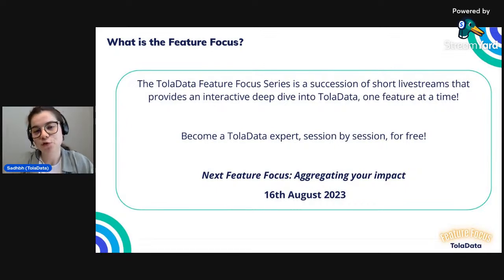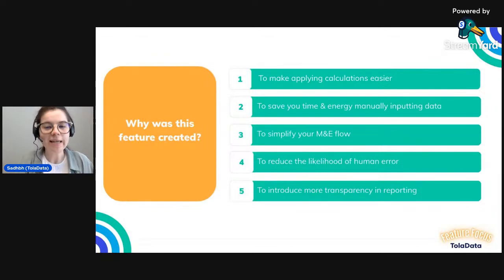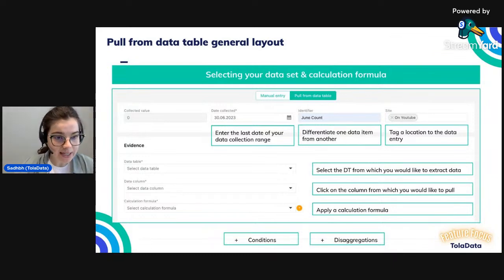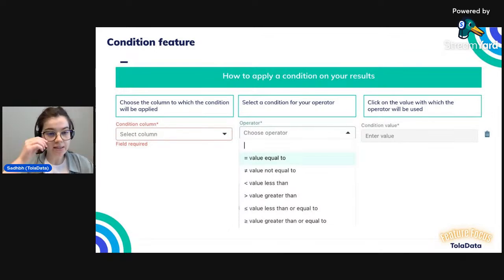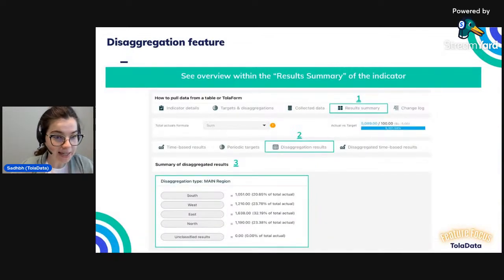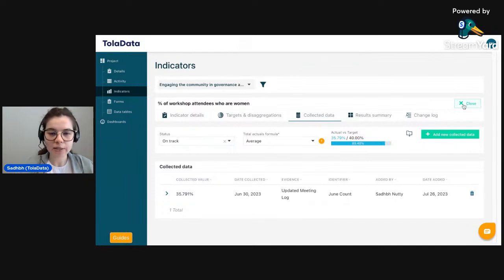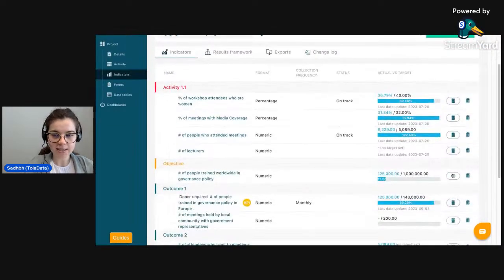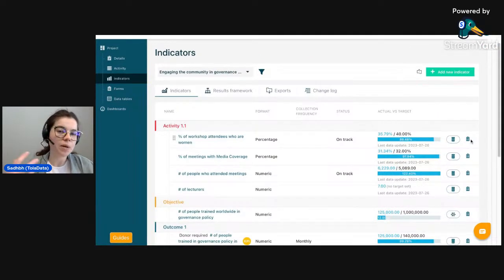Adding data to indicators from a table or a TolaForm